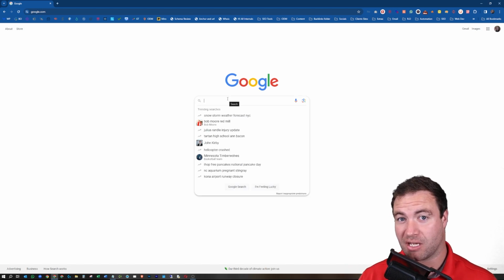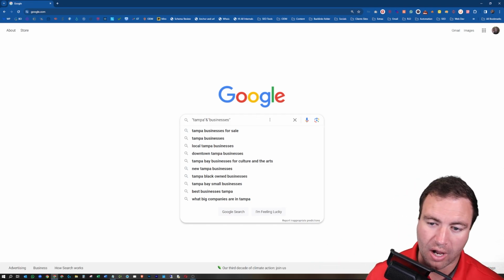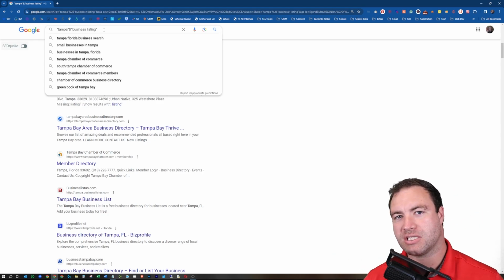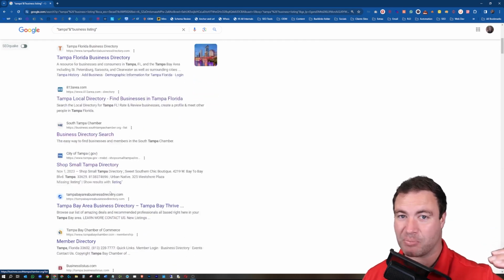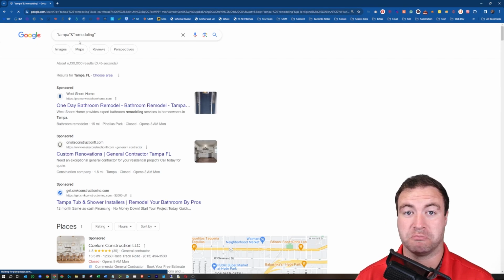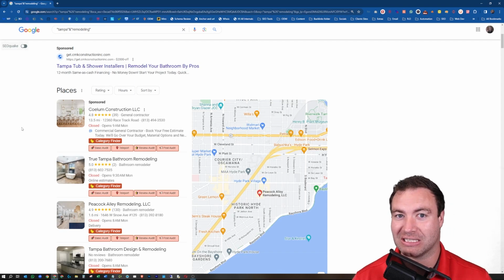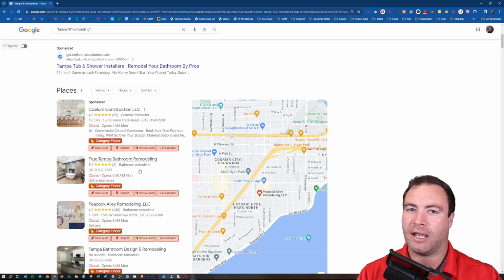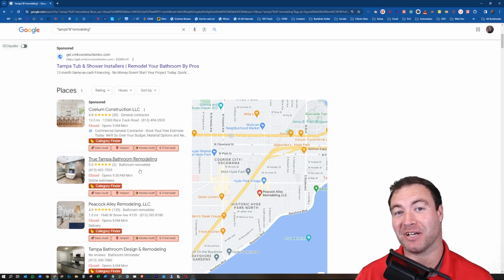How To Get Local SEO Backlinks - Local SEO Tips For Backlinks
In, how to get local SEO backlinks, I show you everything you need to know and let you in on secret tips for backlink building.

It is common knowledge that backlinks are a third of SEO ranking factors. In local SEO campaigns, link relevance becomes even more important. That is why after watching this you will know exactly how to find local websites to build backlinks on.

0:01 Intro To How To Get Local SEO Backlinks
1:34 Why Local Backlinks Are Important
2:25 Use Local Search Operators Such As The Geo Location
6:08 Extract A List Of Local Search Results For Link Building
7:30 Local SEO Backlink Secret Tips And Tricks
11:05 Backlink Gap Analysis